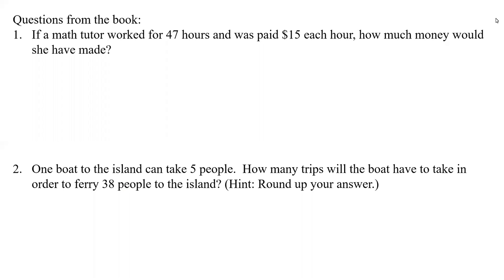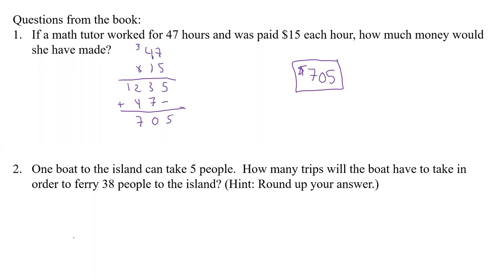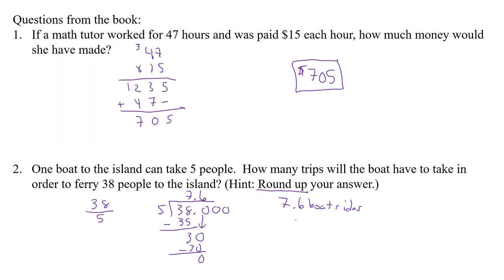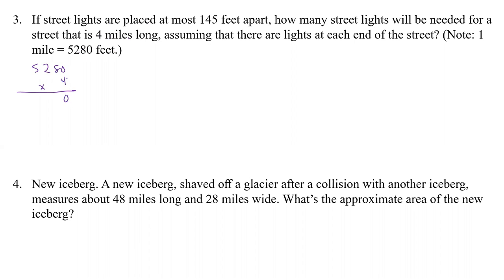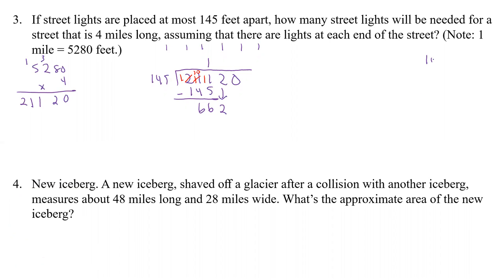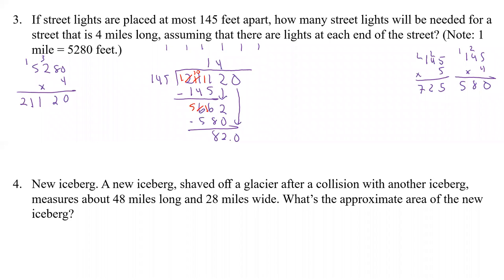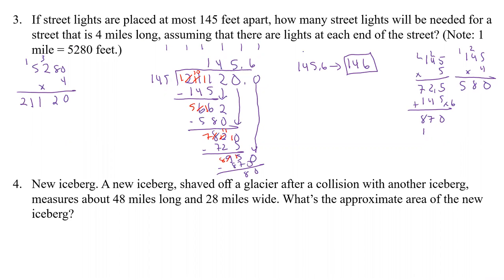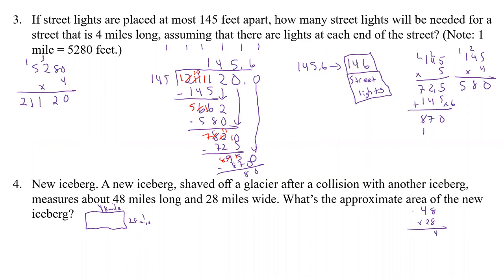1.3 Set 1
Examples:  1.3 Multiplication and Division of Whole Numbers